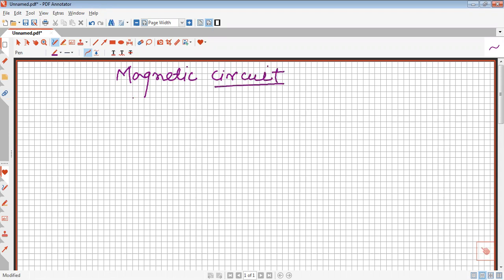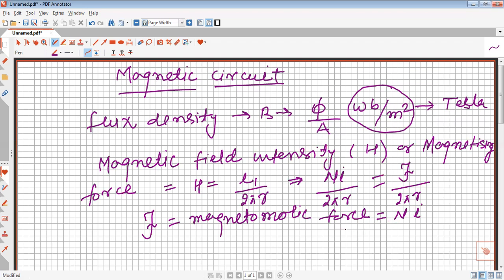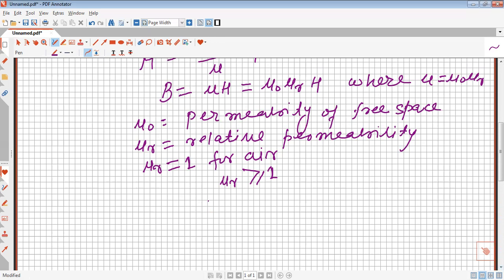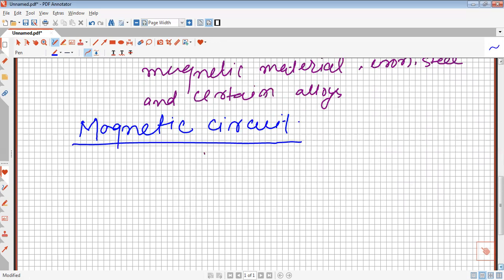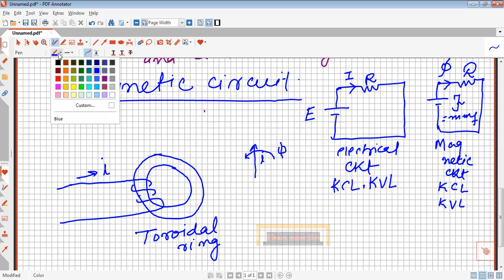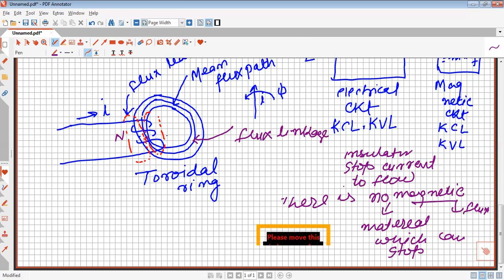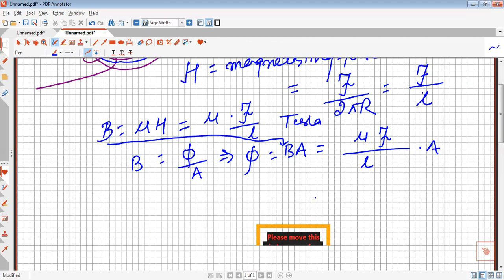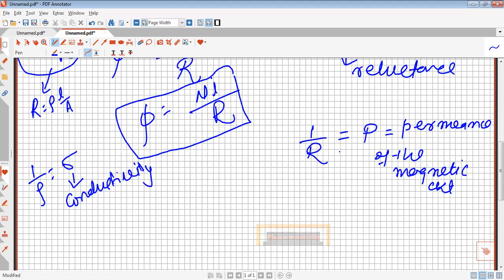Lecture 1magnetic circuit fundamental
Fundamental of magnetic circuit has been explained